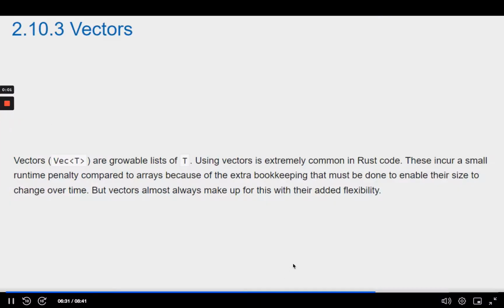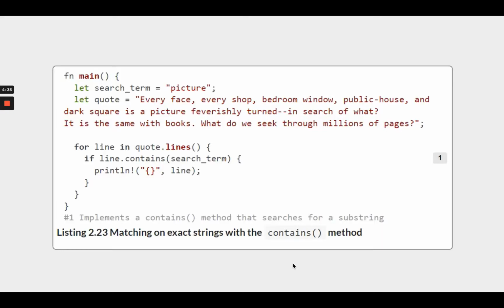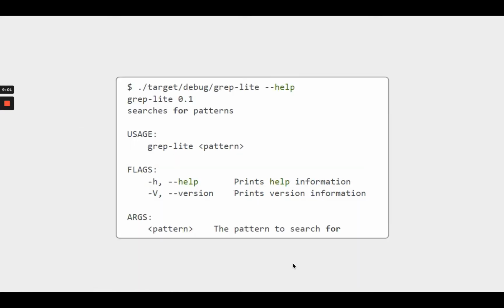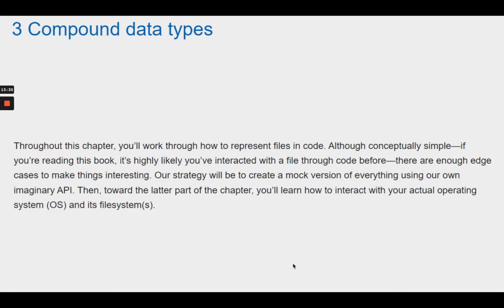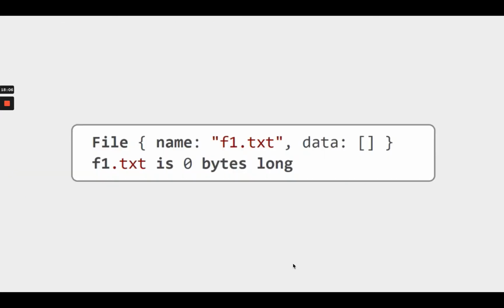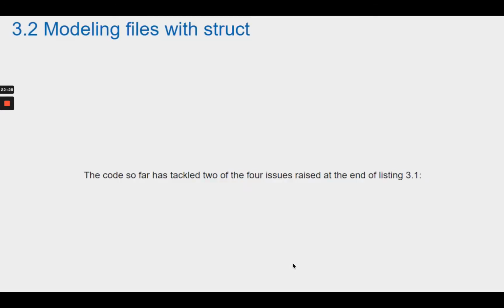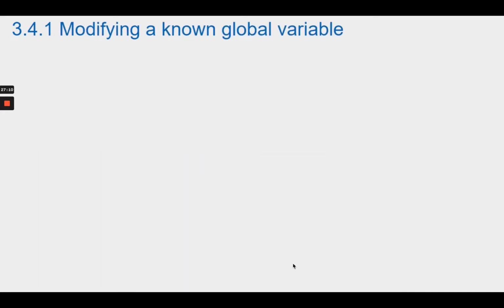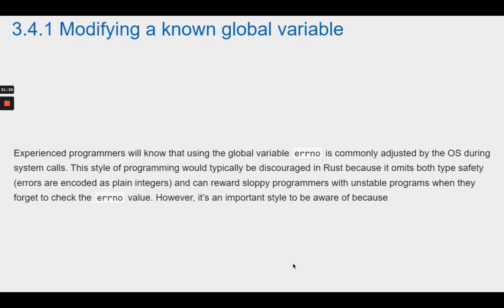Rust Programming Part 5